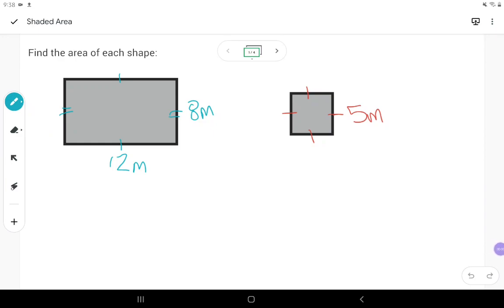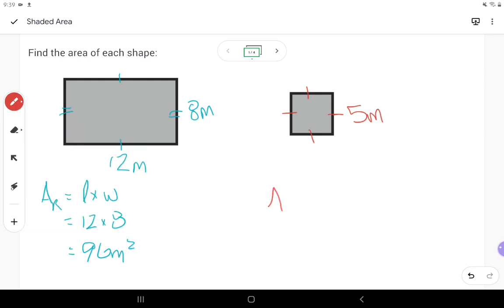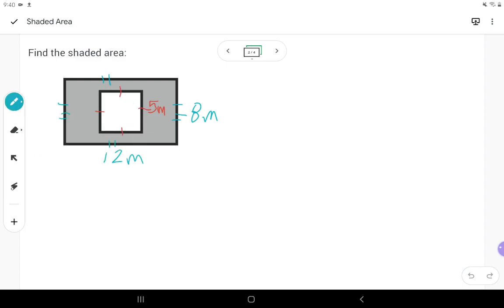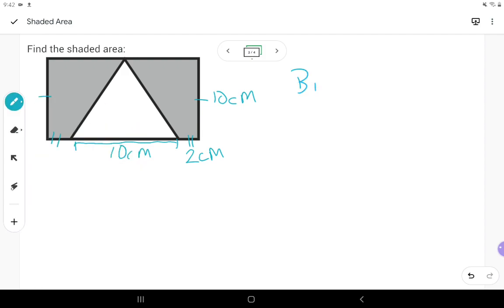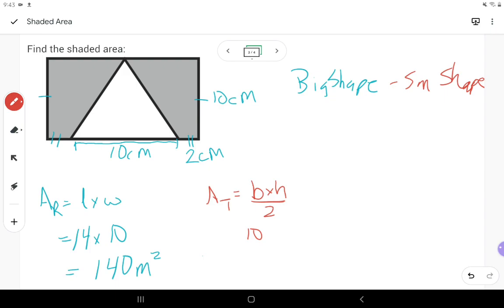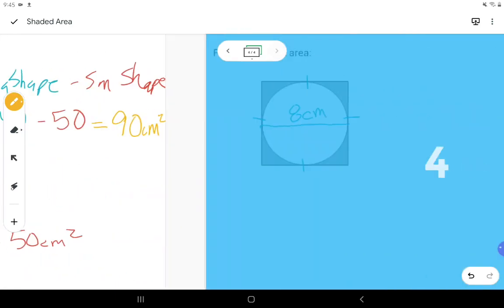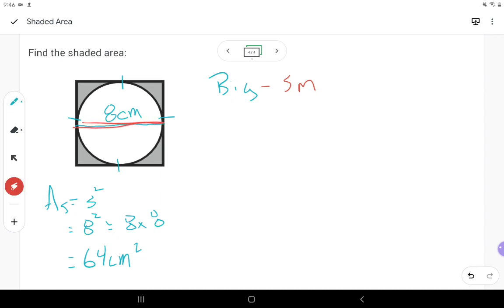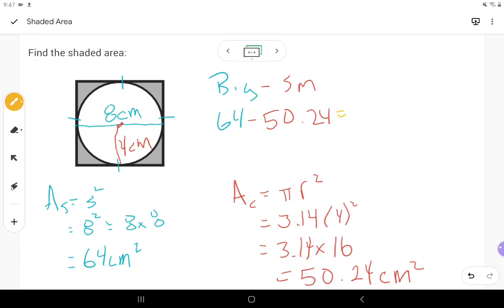Grade 8 - Shaded Area